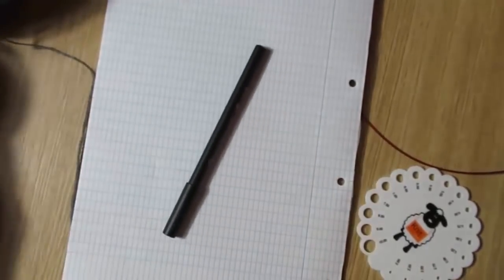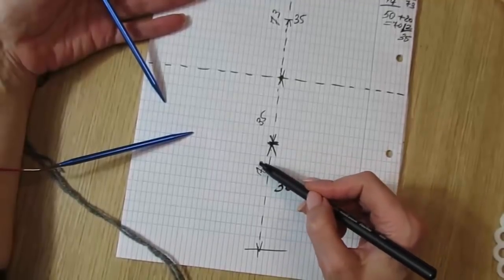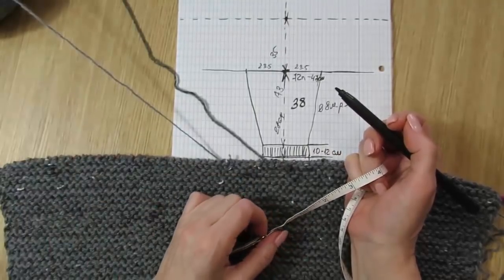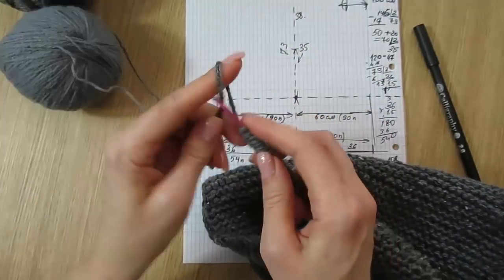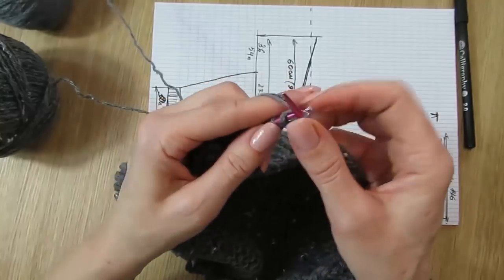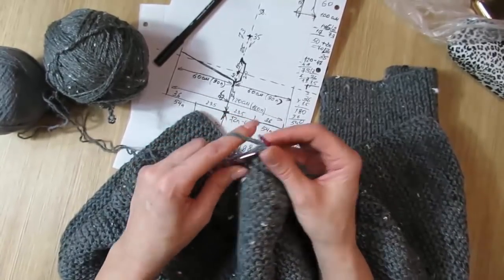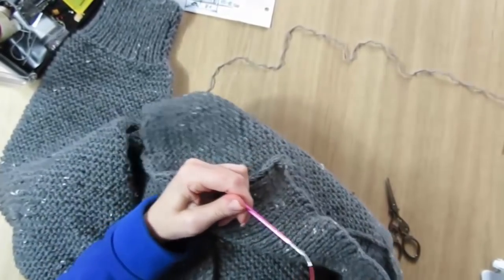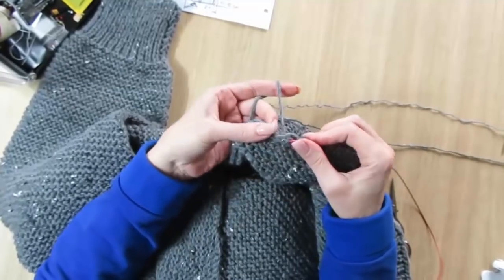КАРДИГАН ПОПЕРЕЧНЫМ ВЯЗАНИЕМ ПЛАТОЧНОЙ ВЯЗКОЙ СПИЦАМИ. поперечное вязание. вязаная мода. kniting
КАРДИГАН ПОПЕРЕЧНЫМ ВЯЗАНИЕМ СПИЦАМИ.

УРОКИ ВЯЗАНИЯ КРЮЧКОМ
поперечное вязание kniting описание вязания вязаная мода тренды в вязании